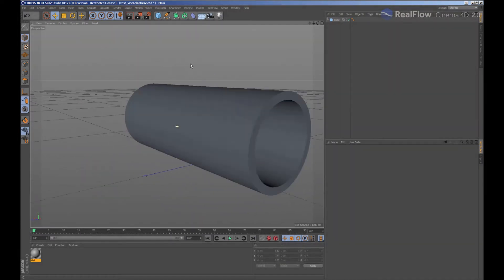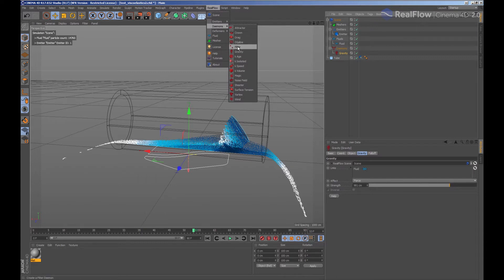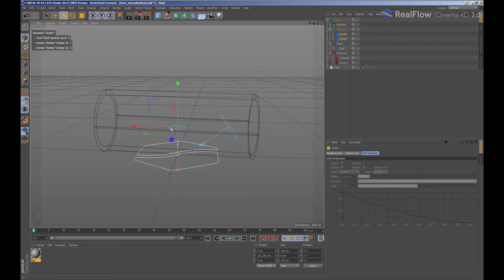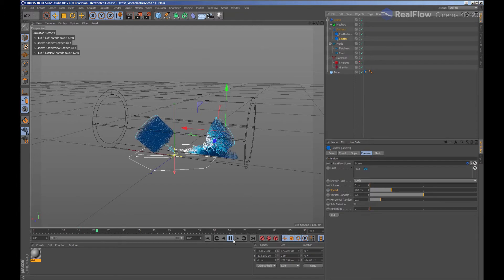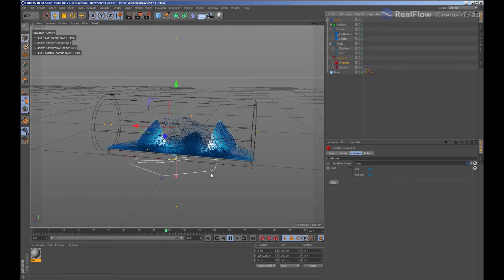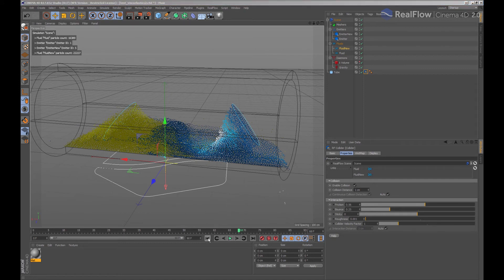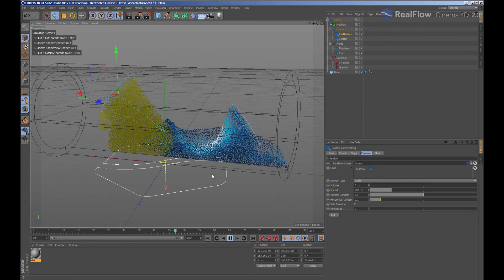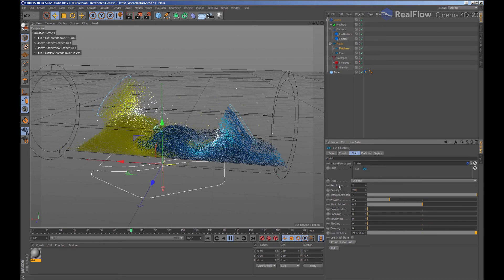RealFlow | Cinema 4D 2.0: Fluids Tutorial Part 2 (Subs Available)